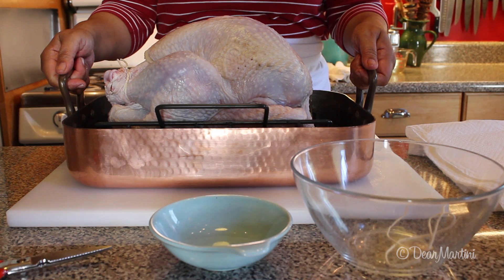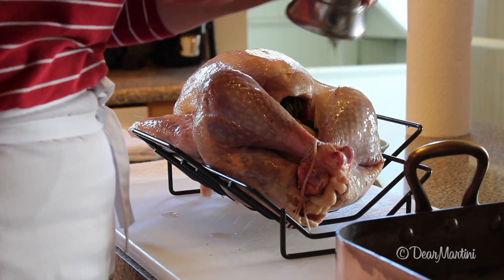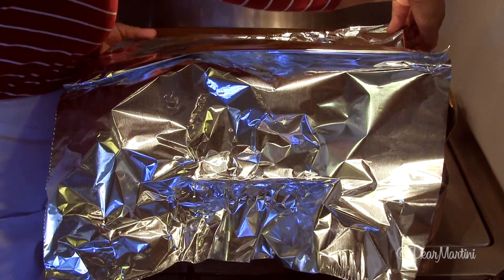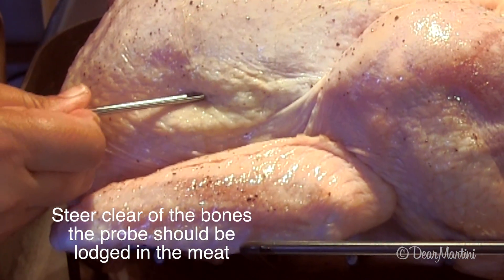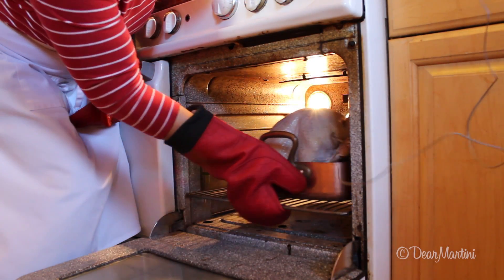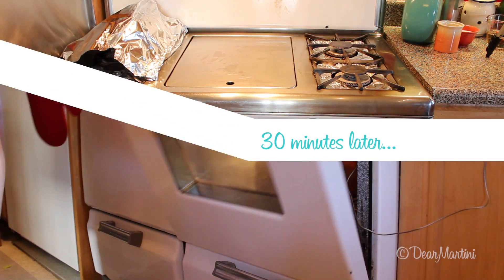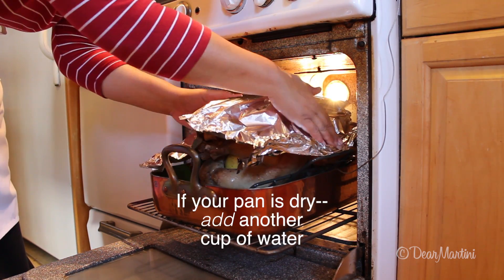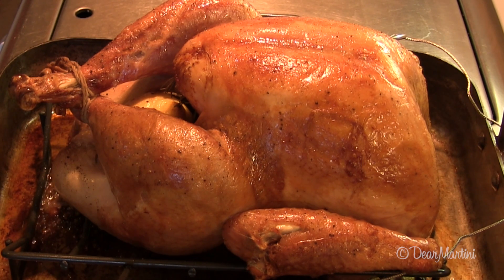How to Roast a Turkey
Everything you need to know to roast your Thanksgiving turkey.